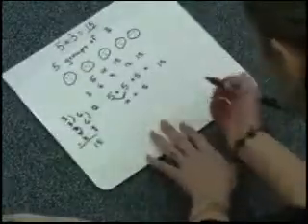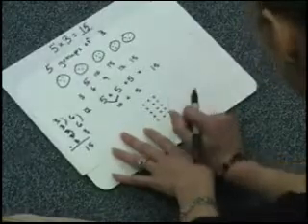CCISD- Campus Video- Third Grade Multiplication